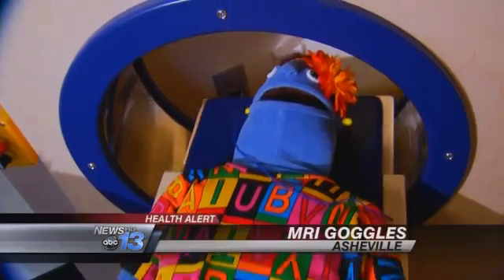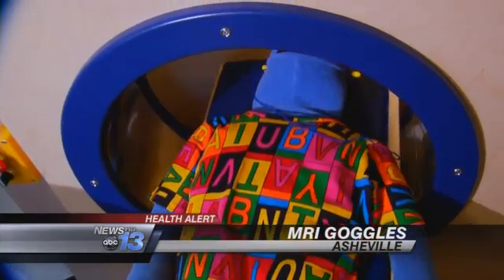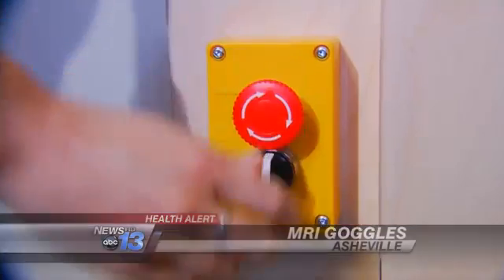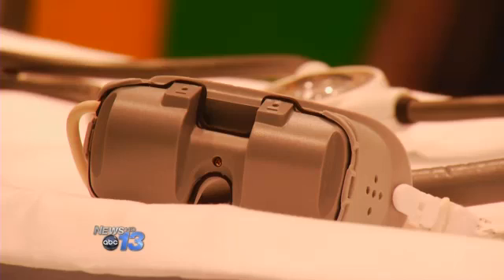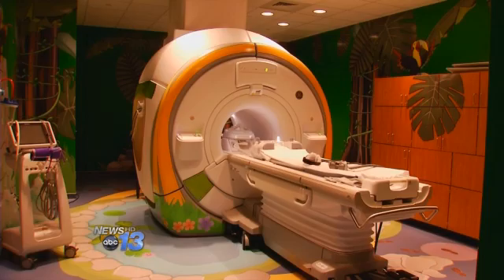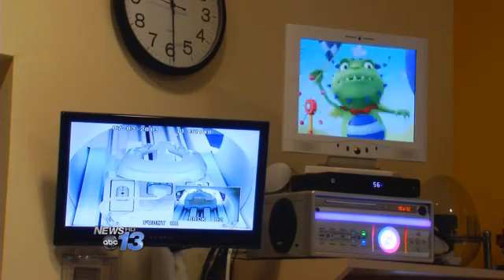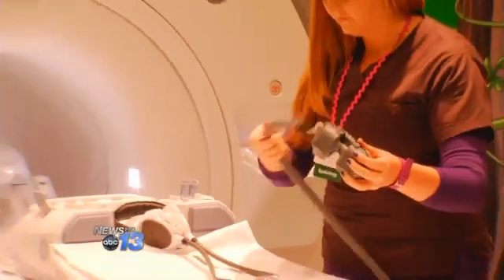MRI Goggles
Imaging can be very difficult for small children required to be still.The anxiety can sometimes spread to parents, and lead to sedation for the child.As News 13's Jay Siltzer shows us in today's Health Alert, something as simple as a pair of goggles is making the experience better for everyone.Having a puppet simulate getting an MRI can calm some children's fears before the procedure, but these goggles are making magnetic resonance imaging easier than ever at Mission Children's in Asheville.The goggles were paid for by a grant, costing more than $44,000. The reason they're so expensive: No metal components. But, once a child has them on, he or she can watch videos while getting the procedure.Amy Fisher, Mission Child-Life Specialist, we have a lower rate of sedation because of the goggles, e are able to use the goggles to help them hold still instead of doing an IV and sedation medicine.5-year-old cancer survivor Brooklyn Morawietz routinely requires MRIs, the new option makes a big difference.Brittany Morawietz, Brooklyn's mom, she just went right in there, a little bit nervous at first, she laid on the table put on the movie goggles and did amazing.Amy Fisher, all of the unsedated scans with the goggles have been very successful thus far.Brittany Morawietz, she's already talking about coming back next time bringing her own movie and when she hopped up on the table that was so cool.A grant from the Berger Foundation to the Mission Foundation paid for the goggles.Few facilities in the country have them.